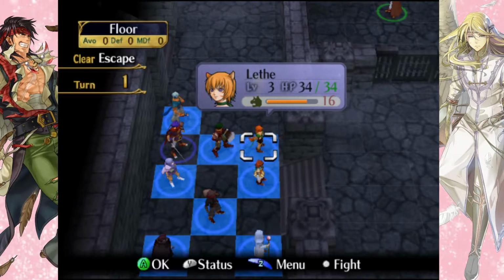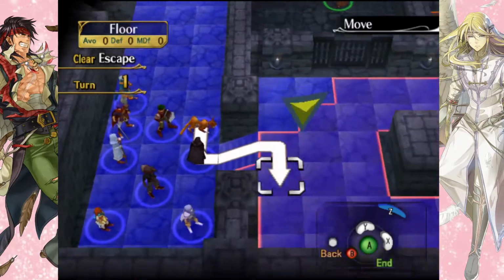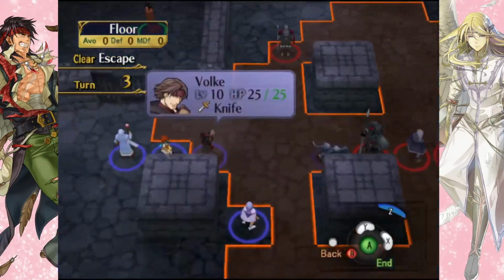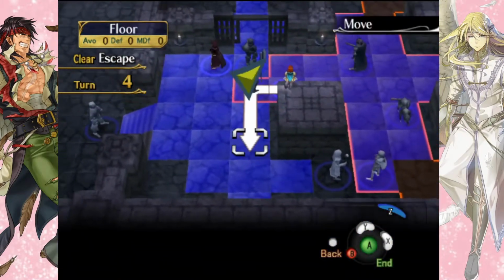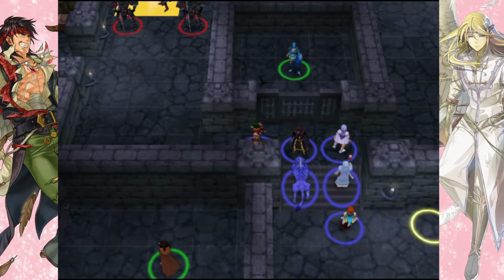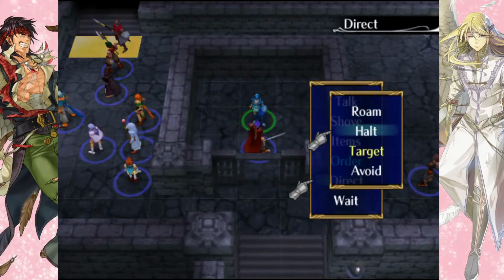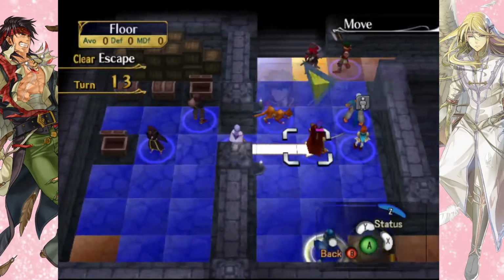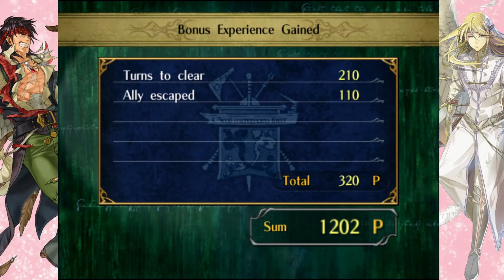Fire Emblem Path of Radiance Unmounted Challenge Chapter 10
Welcome to my Fire Emblem Path or Radiance Unmounted Challenge! Why unmounted you ask? Because most of the mounts in this game are absolutely busted, making English hard mode a breeze. For the sake of a challenge, I will not be allowed to use any mounted characters after a few early game maps. Some rules have to be established of course.

1. Starting in chapter 8, all mounted characters will be benched.

2. Either Oscar or Titania, sometimes both, are forced from chapters 1-7. They are not allowed to help in any way, which includes rescuing and saving villages. They must keep their weapons unequipped at all times but enemies may still attack them. Titania may also be needed in Chapter 3 to stand next to Shinon to prevent boxing in, the above rules still apply though.

3. If a mounted unit joins in a chapter, they must unequip their weapon or move to a safe part of the map where they will not be used.

4. Mounts are allowed to be deployed to recruit someone else (Marcia for Makalov, Jill for Haar) as I am going for full recruitment. The above rules still apply.

5. All laguz are free to use. Mist can also be used but not promoted.

These are the rules I will stick by for the playthrough and I expect most of the difficulty to be set early on. The run will also be done in English hard mode as I mentioned in the first paragraph. I may do transfer bonuses on some of the characters I plan to use in Radiant Dawn.

Fire Emblem belongs to Nintendo.